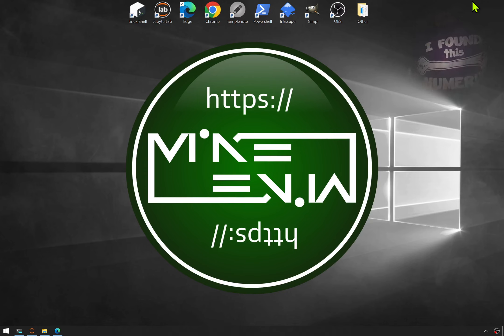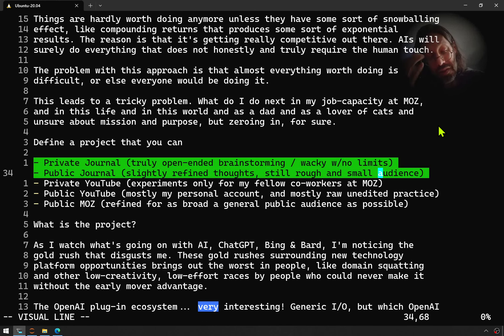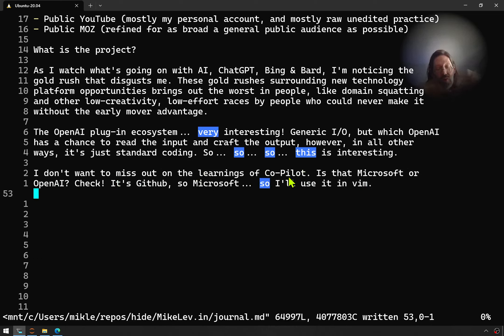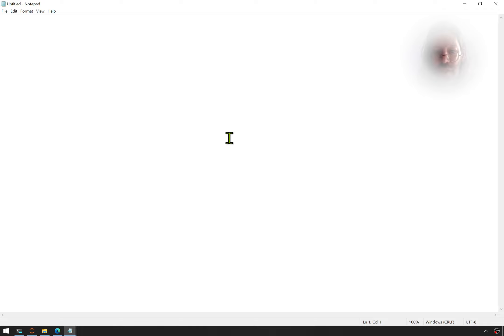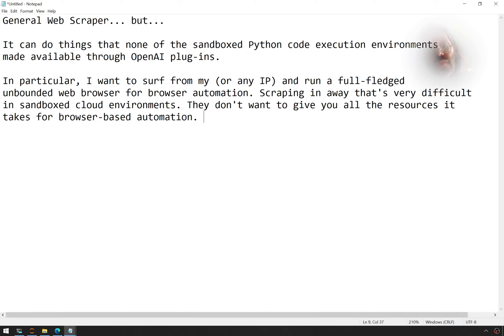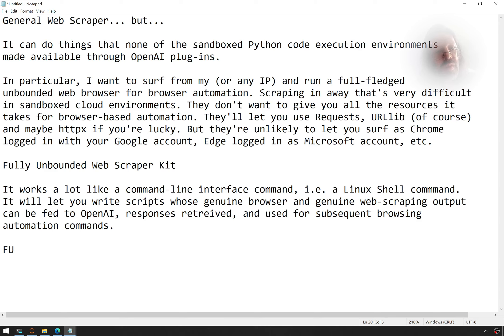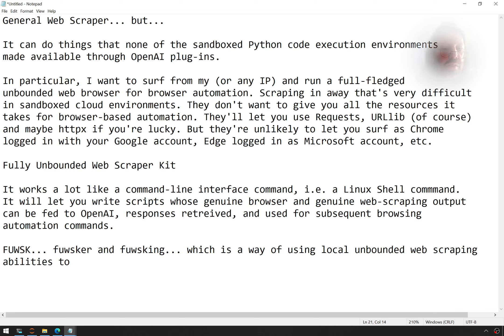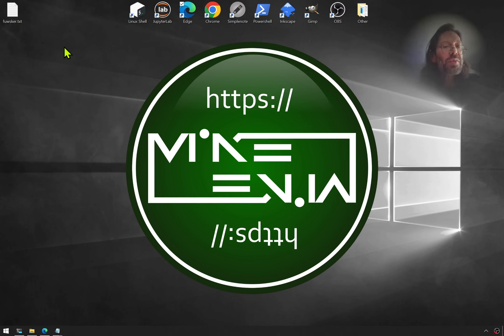Fully Unbounded Web Scraping Kit for ChatGPT Plugin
This is me imaging a local General Web Scraper that can exceed the Python code execution sandboxes being made for the ChatGPT OpenAI plugin system.

It can do things that none of the sandboxed Python code execution environments made available through OpenAI plug-ins.

In particular, I want to surf from my (or any IP) and run a full-fledged  unbounded web browser for browser automation. Scraping in away that's very difficult in sandboxed cloud environments. They don't want to give you all the resources it takes for browser-based automation. They'll let you use Requests, URLlib (of course) and maybe httpx if you're lucky. But they're unlikely to let you surf as Chrome logged in with your Google account, Edge logged in as Microsoft account, etc.

Fully Unbounded Web Scraper Kit

It works a lot like a command-line interface command, i.e. a Linux Shell commmand. It will let you write scripts whose genuine browser and genuine web-scraping output can be fed to OpenAI, responses retreived, and used for subsequent browsing automation commands.

FUWSK... fuwsker and fuwsking... which is a way of using local unbounded web scraping abilities in ways that are difficult on the cloud and can produce results that are highly competitive in that snowballing, compounding returns way I discussed.